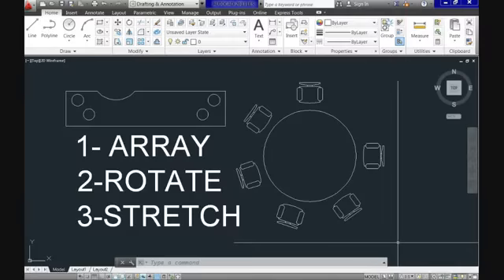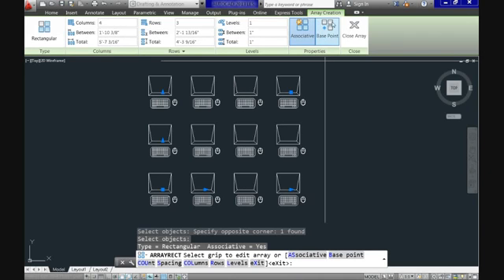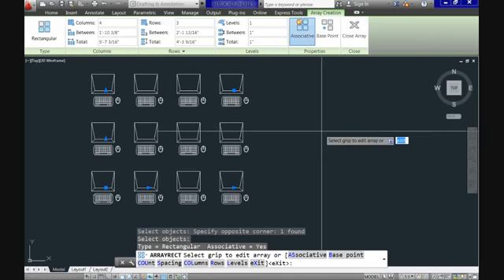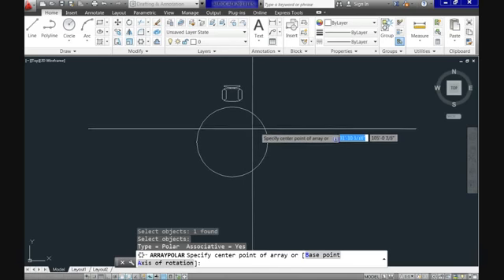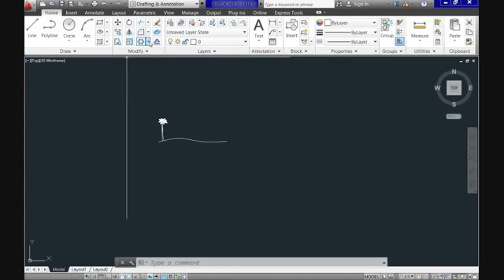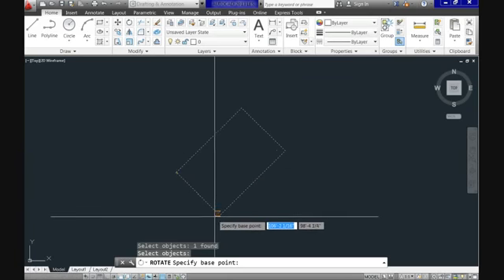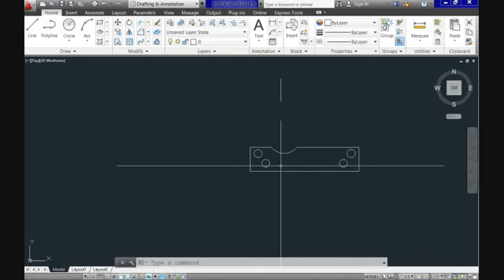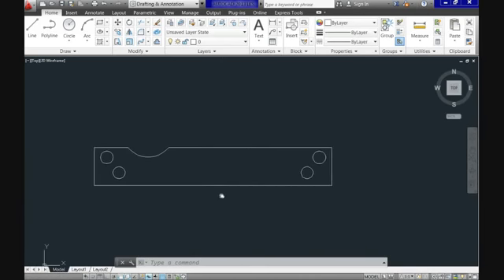Learning AutoCAD Tutorial #8 Array, Rotate, Stretch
tutorial mempelajari autocad untuk pemula